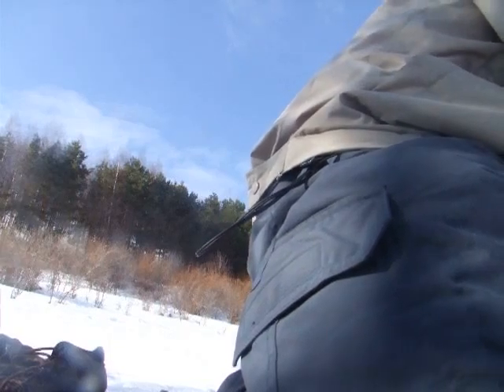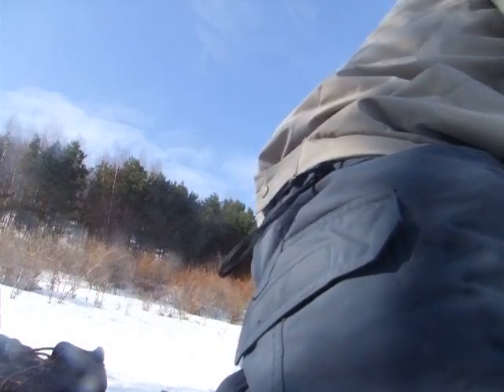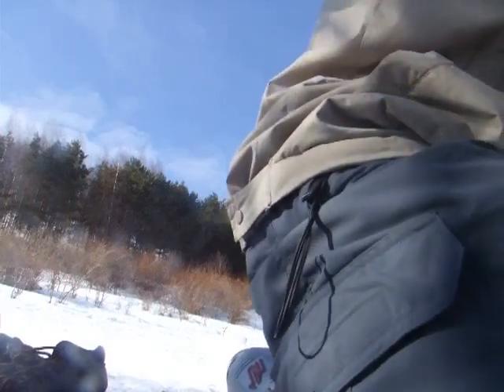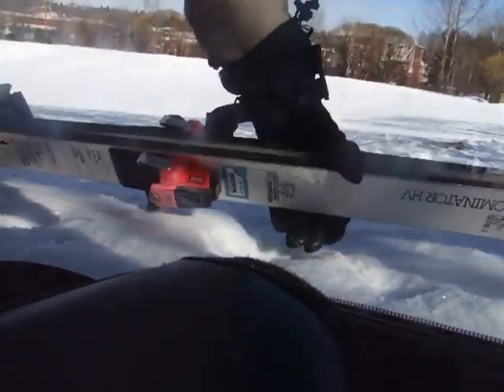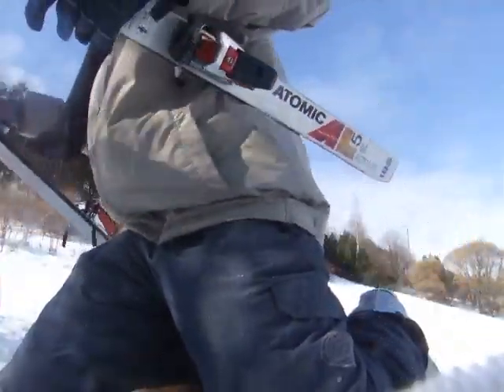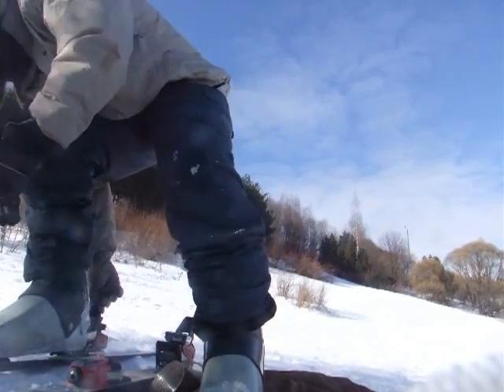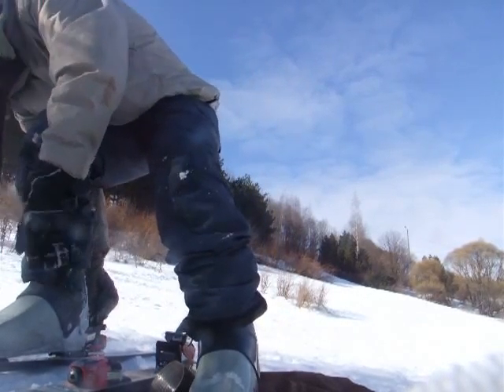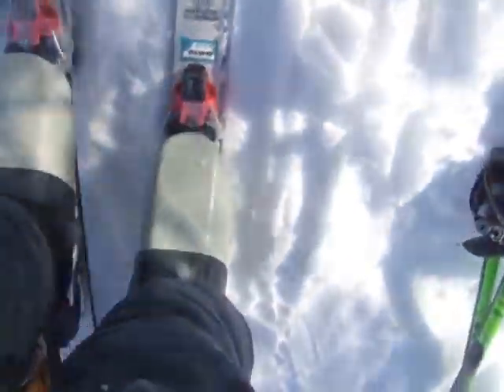installation SKI skiing 54 2)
presentation of Products vlog talking documentary